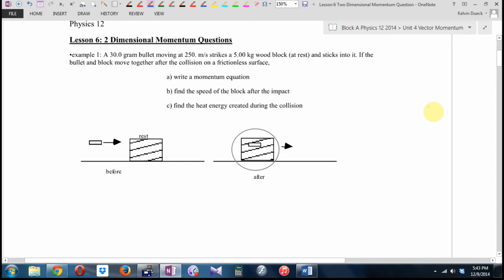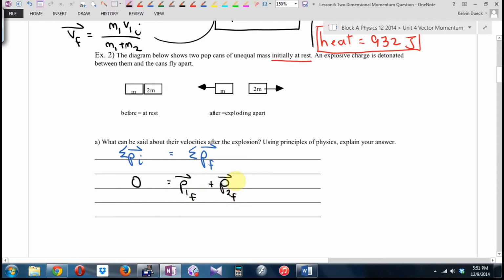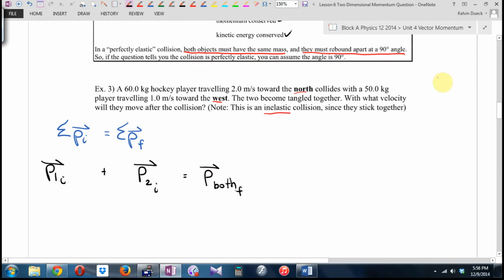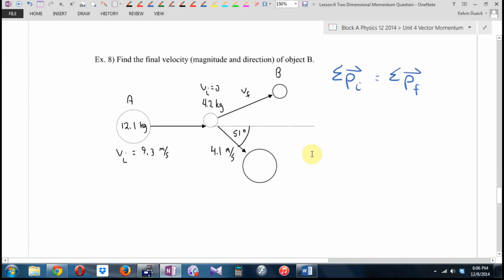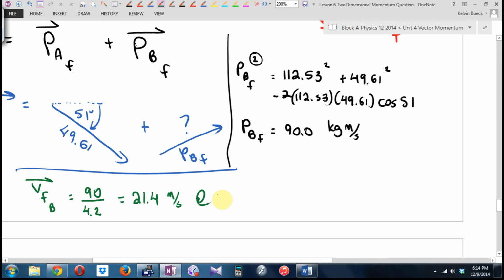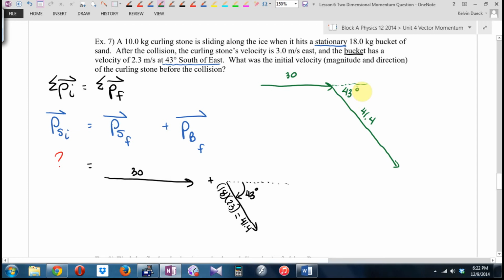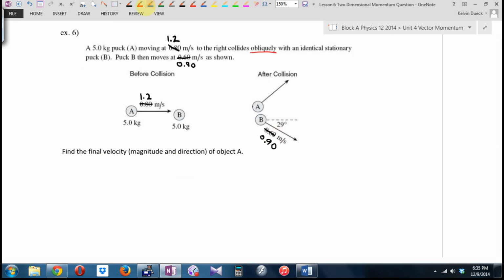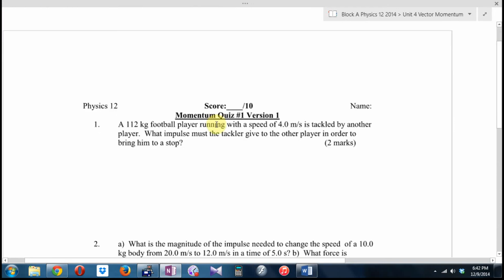Physics 12 U4L6 Two Dimensional Momentum